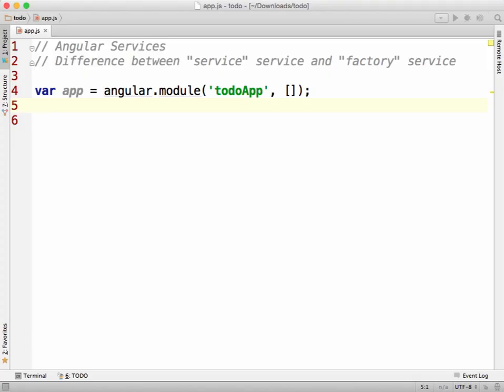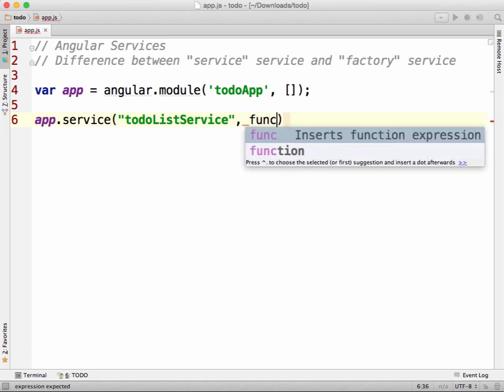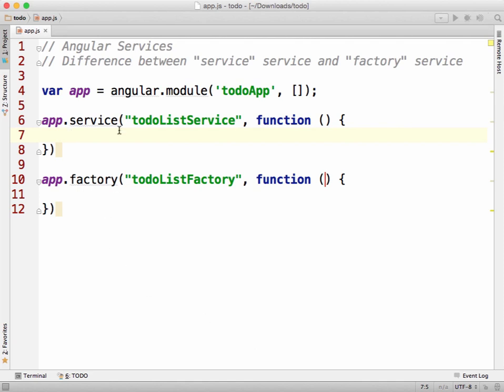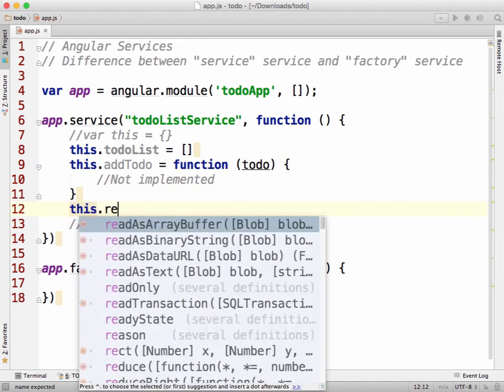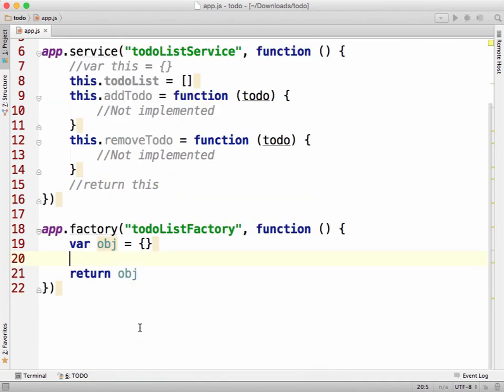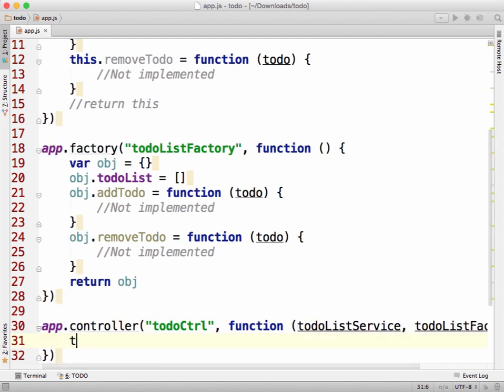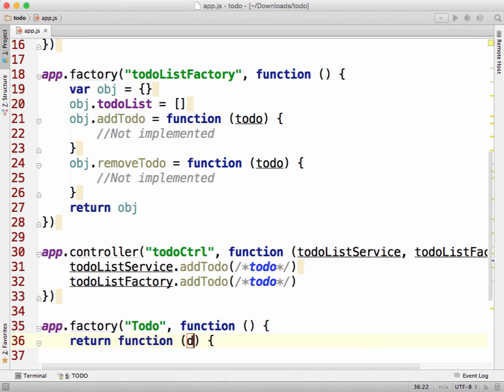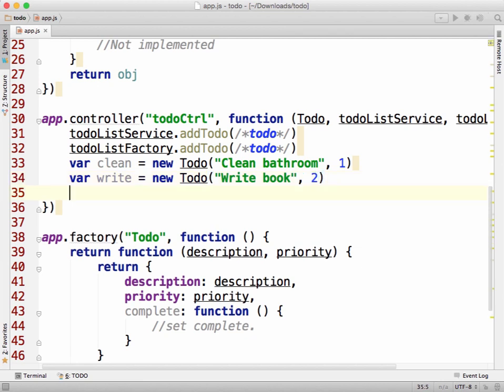The Difference Between Angular Service and Angular Factory Service